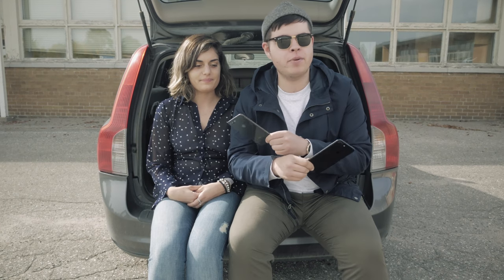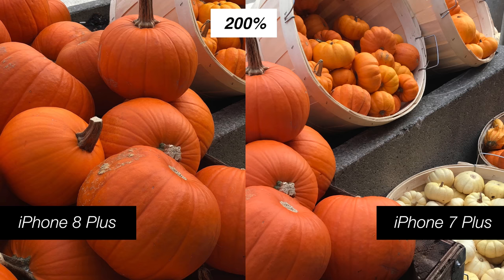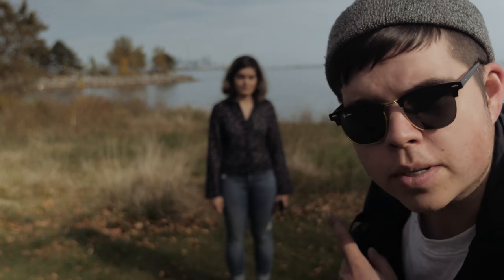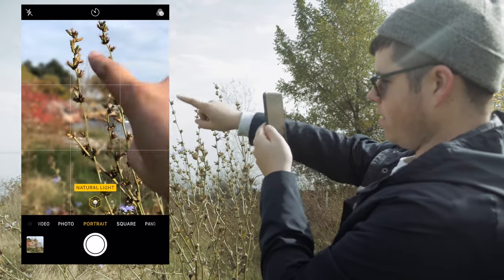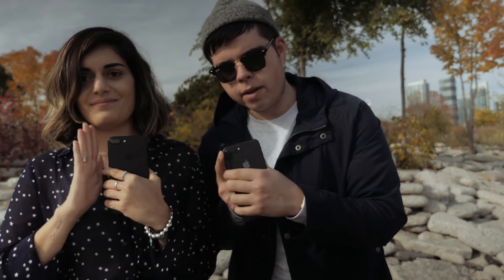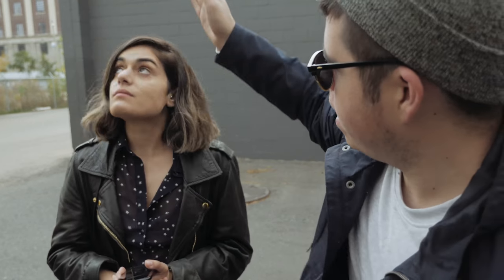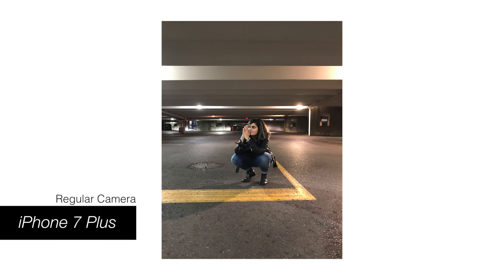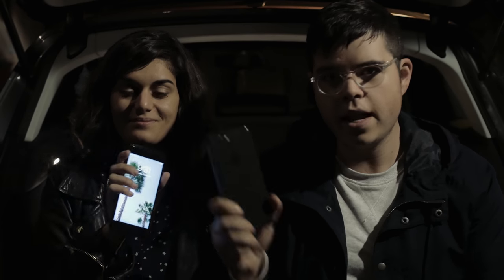iPhone 7 Plus VS iPhone 8 Plus Real World Camera Shootout!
Written, shot, and directed by Patrick Tomasso.
Featuring @fransaraco

Shot in 4K With:
Panasonic G85
Panasonic 12-35mm F2.8
Voigtlander 24mm f0.95

Edited in FCPX. Graded with FilmConvert Pro.